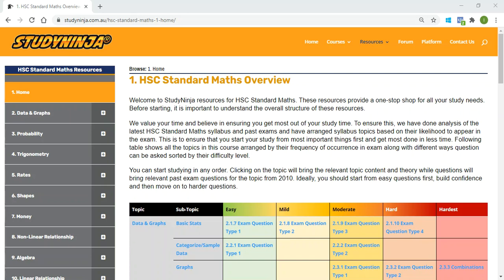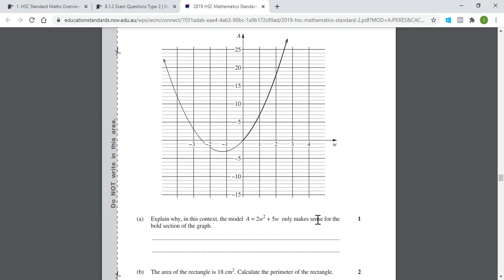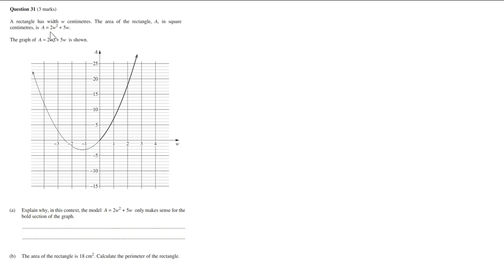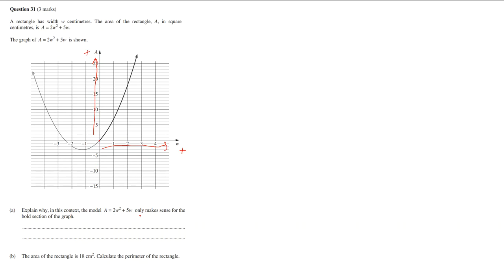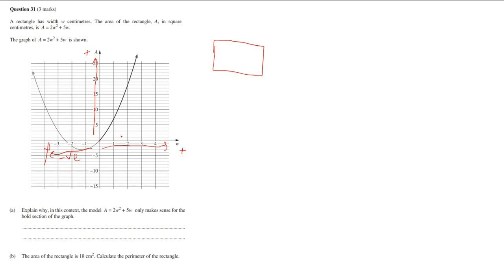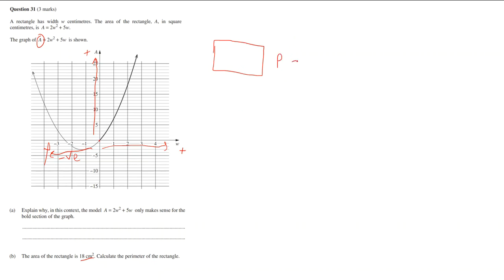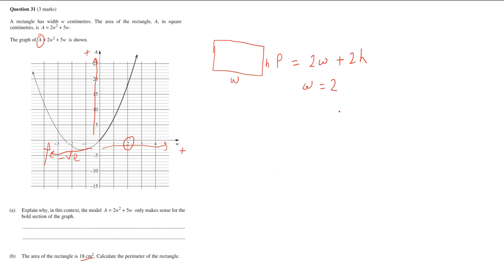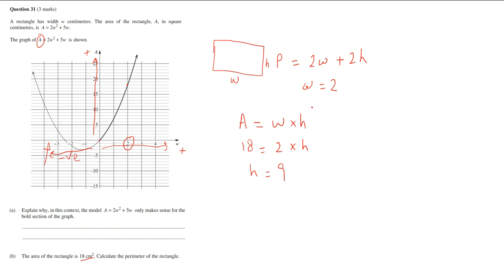HSC Maths Standard 2019 Question 31 - StudyNinja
Solves Question 31 from Maths Standard 2019 HSC exam.